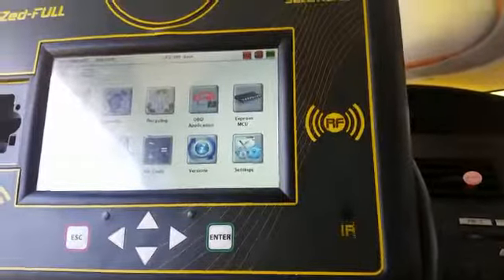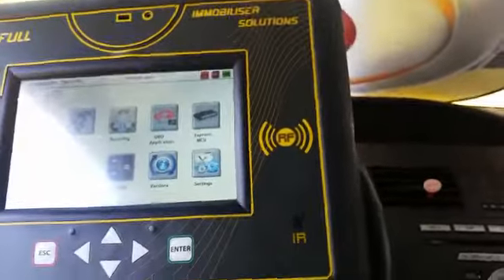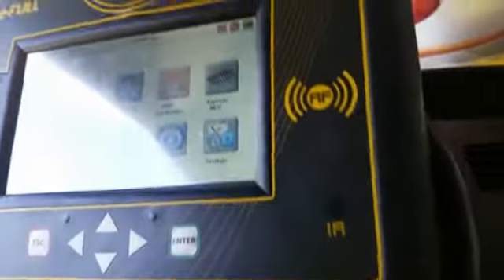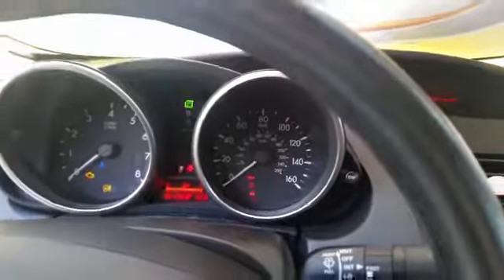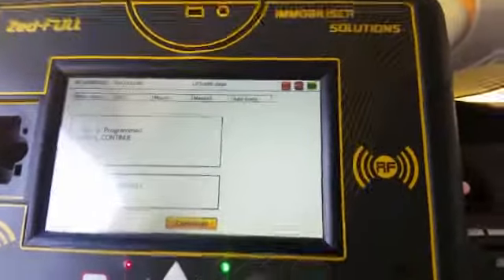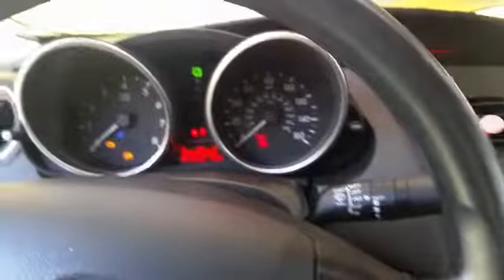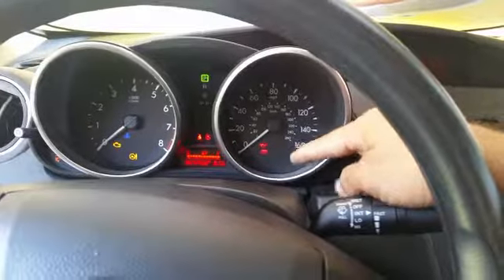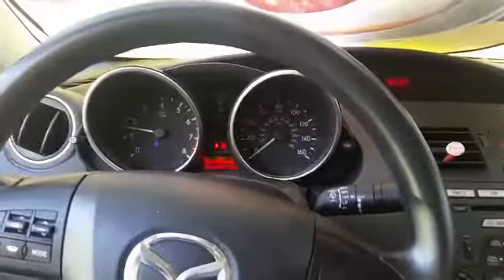Programming a key for Mazda 3 2011 using a Zed-Full programmer